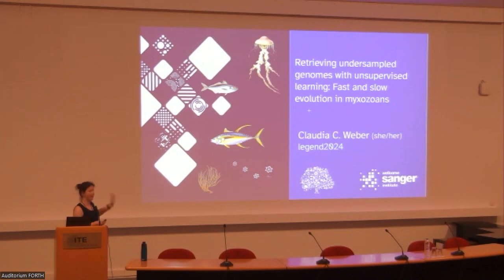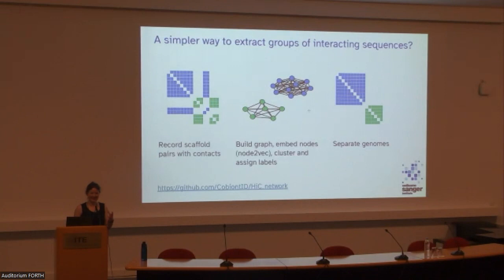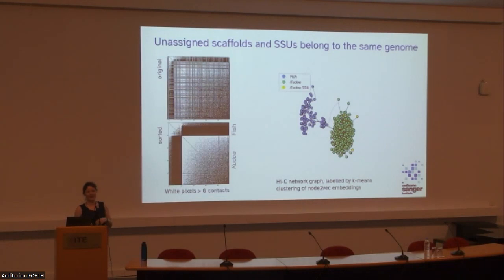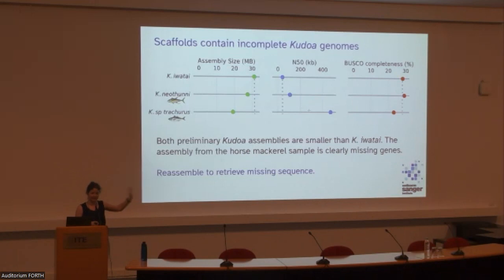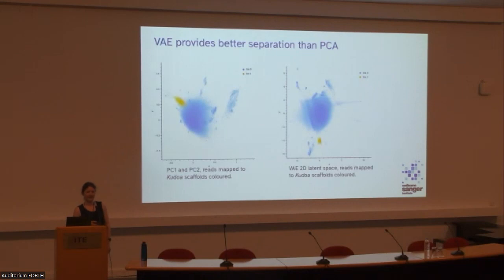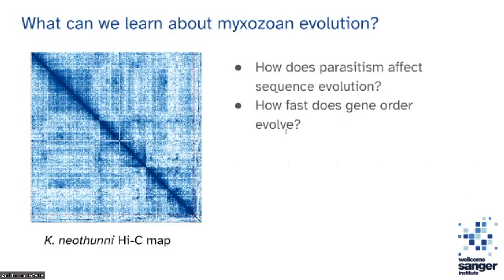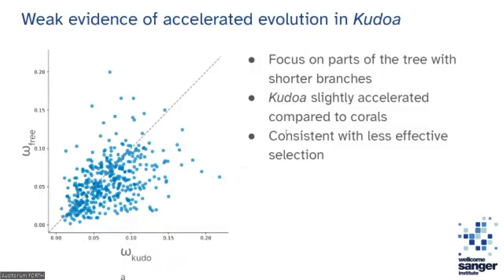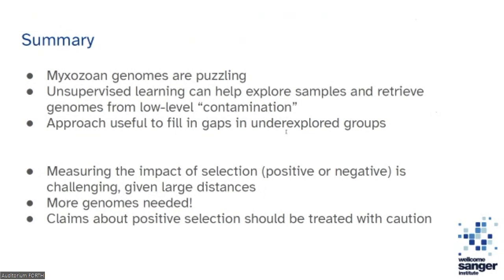(Legend2024) Claudia Weber, UL to retrieve genomes from undersampled taxa: Evolution in myxozoans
Unsupervised learning as a tool to retrieve genomes from undersampled taxa: Fast and slow evolution in myxozoans - Claudia Weber, Wellcome Sanger Institute

13-15 May 2024 Heraklion (Greece)